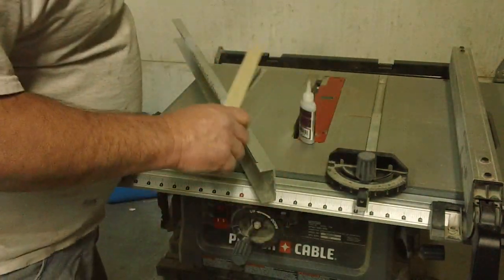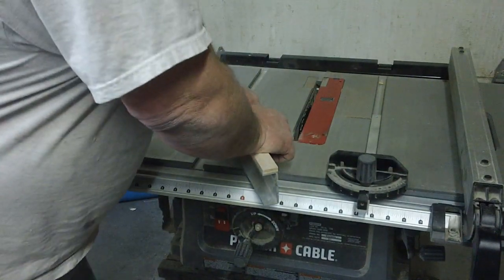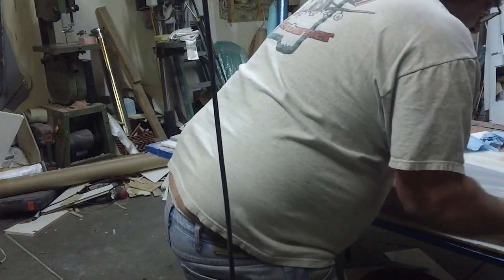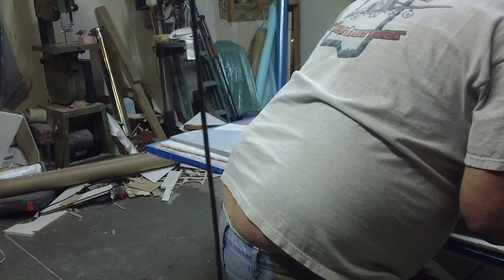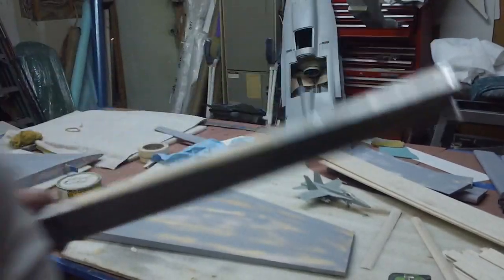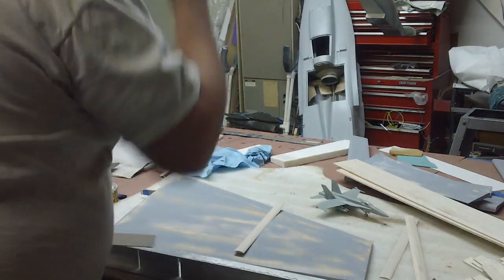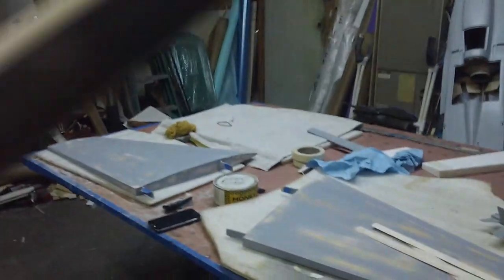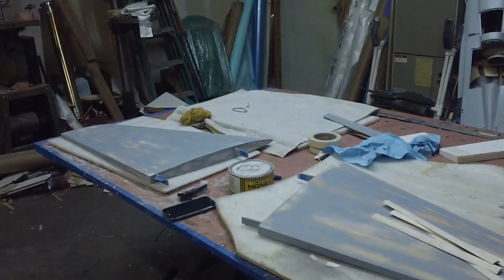making scale hinge humps on F-18 wings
scale hinge humps on wing plugs